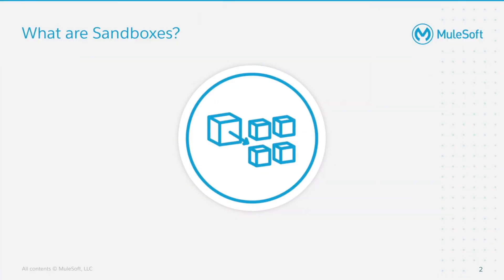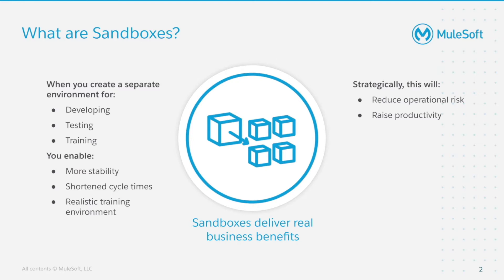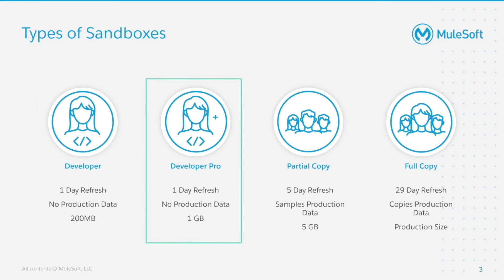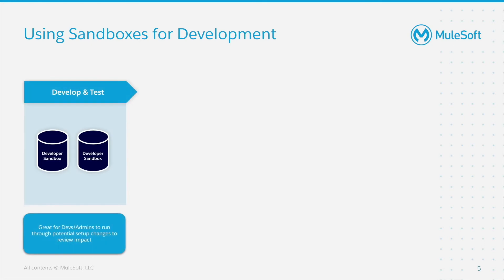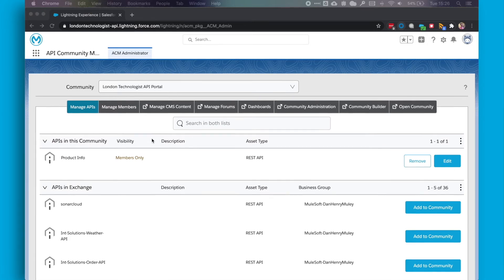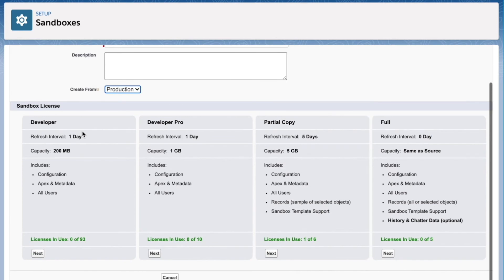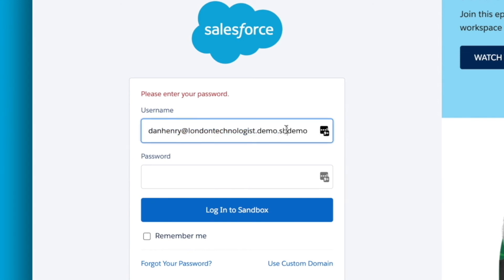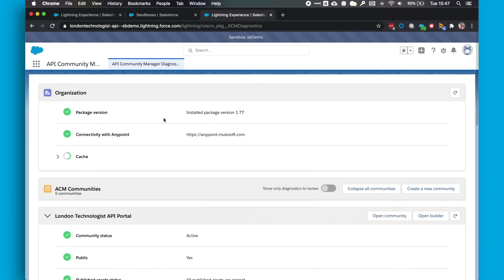API Community Manager: Creating Community Sandboxes | Friends of Max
In this short demonstration, we're going to guide you through the process of creating, and logging into, API Community Manager Sandboxes.

Sandboxes allow you to create a separate environment for developing and testing new API Community features, applying API Community Manager updates, and provide a safe training space for your Community Management team.

Strategically, this will reduce operational risk, raise productivity and increase efficiency,  all resulting in higher user satisfaction.